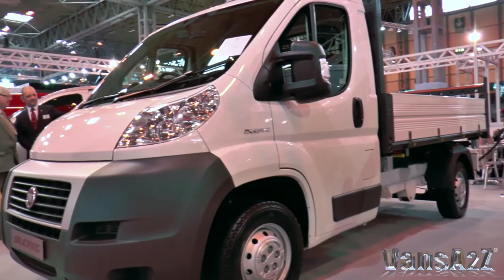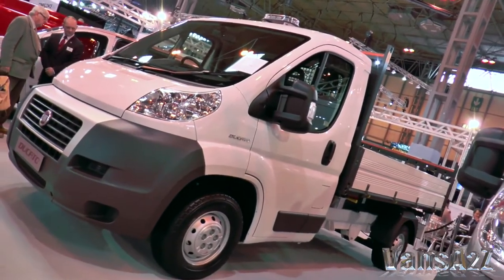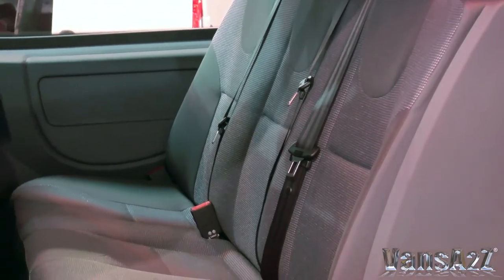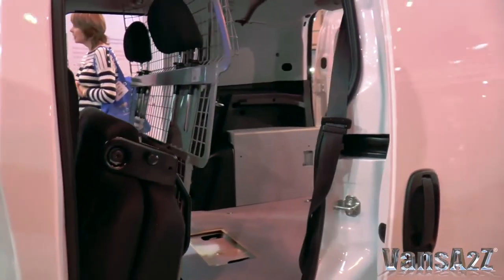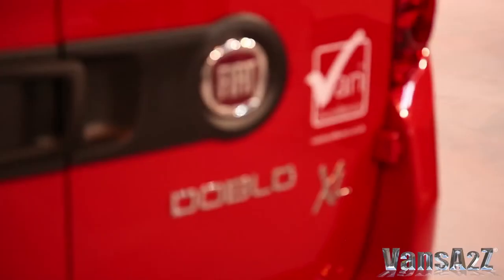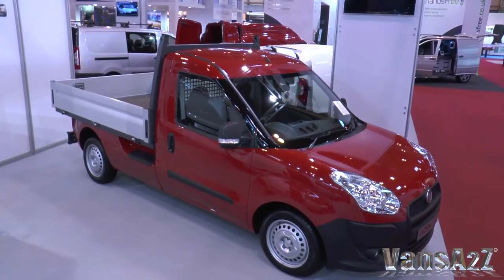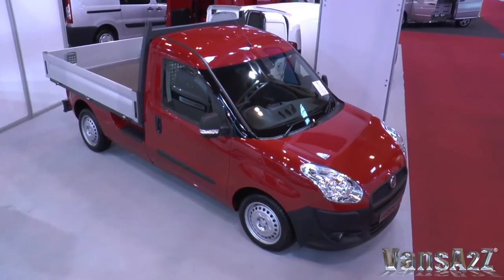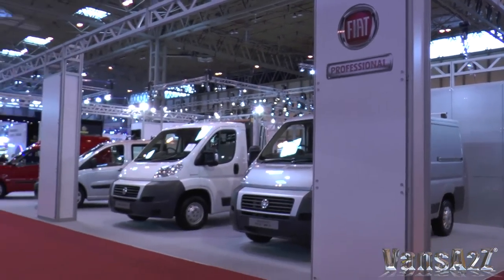CV Show 2013 - Fiat Professional Interview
Sebastiano Fedrigo is Director of Fiat Professional in the UK and VansA2Z Editor Neil McIntee caught up with him at the 2013 Commercial Vehicle Show.